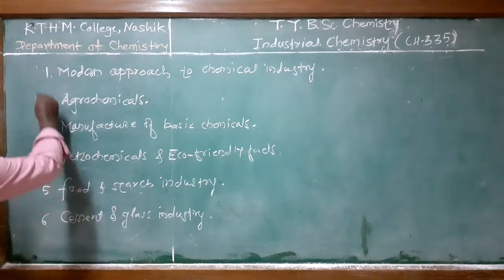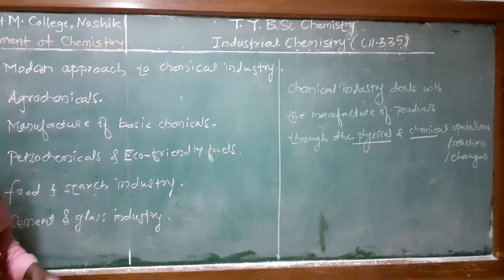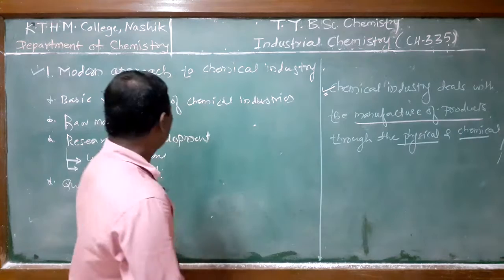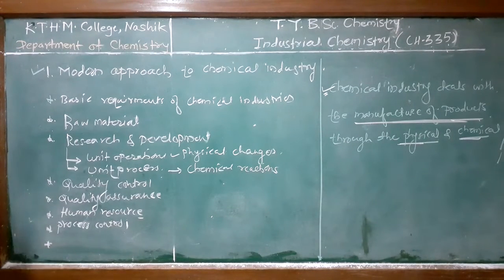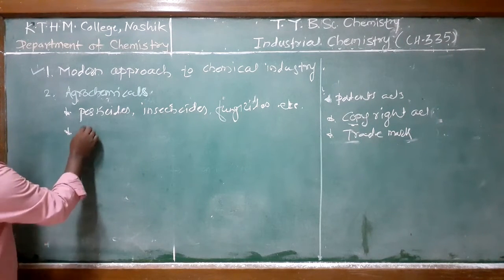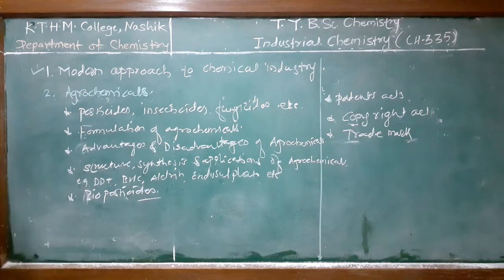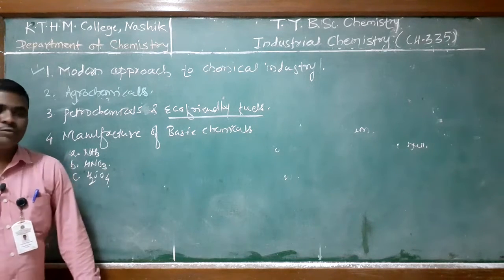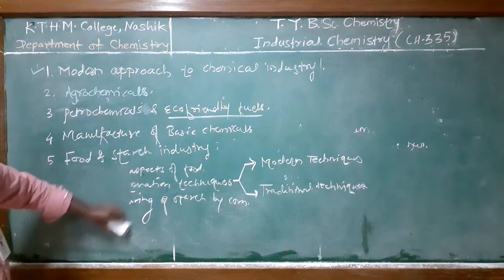T.Y.B.Sc. Chemistry (Industrial Chem) | Sem III | CH-335 : Industrial Chemistry | Dr. Raju R. Kale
Lecture1
Chapter : Introduction to Industrial Chemistry
Topic : Syllabus discussion